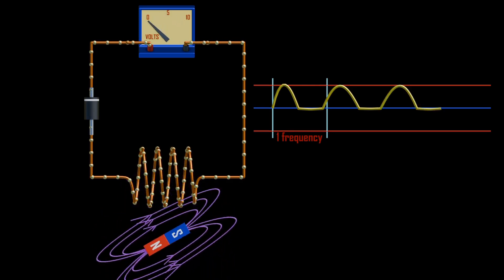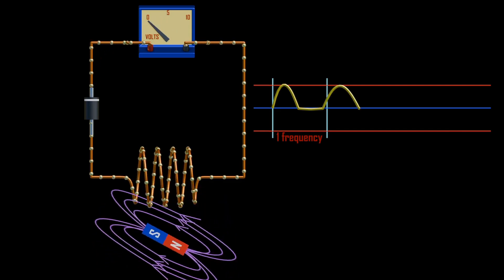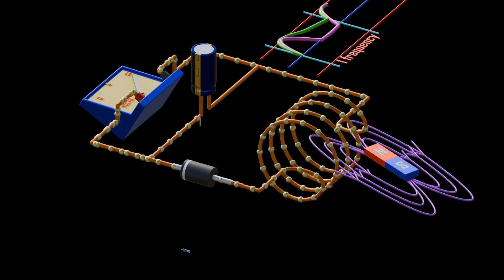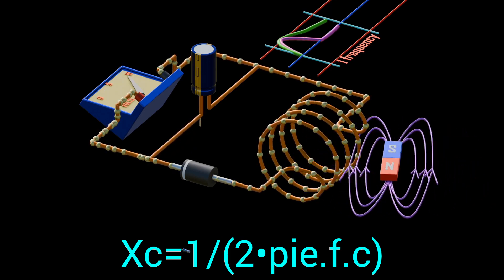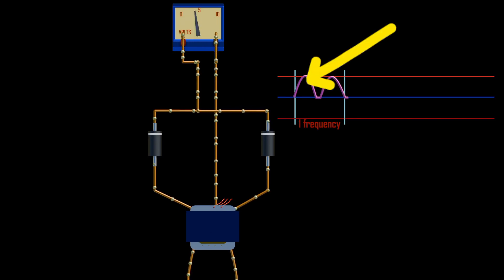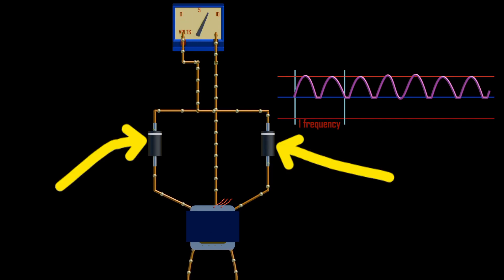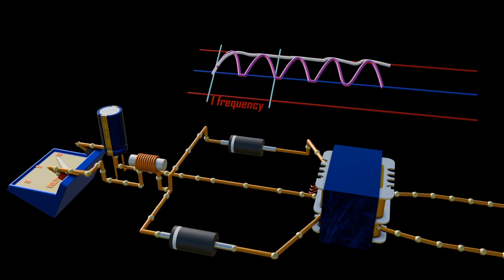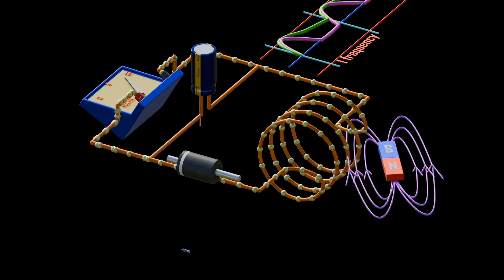SINGLE PHASE RECTIFIER EXPLAINED (ANIMATED)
In this video single phase rectifier circuits is explained